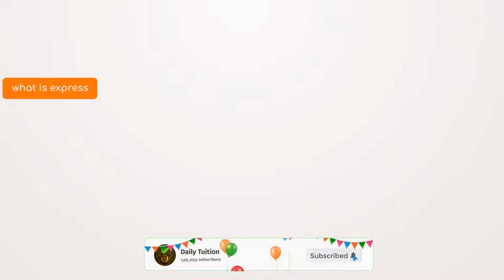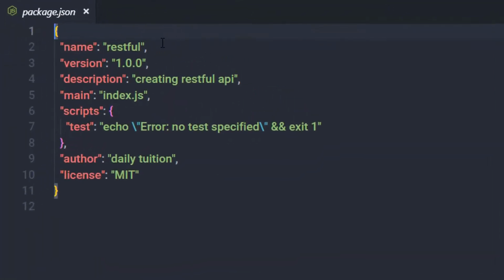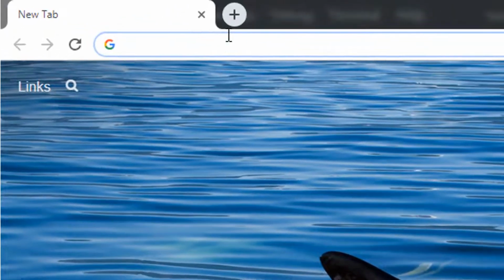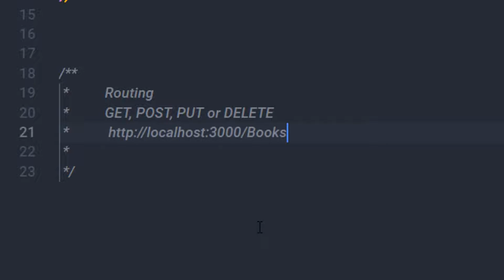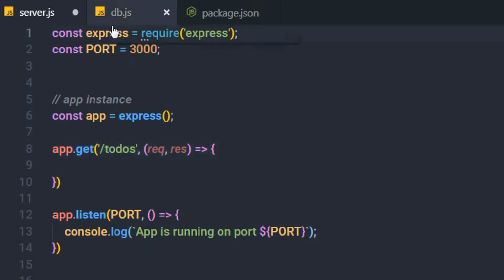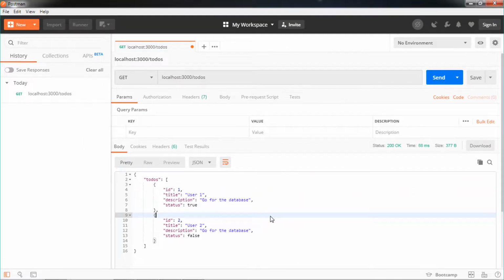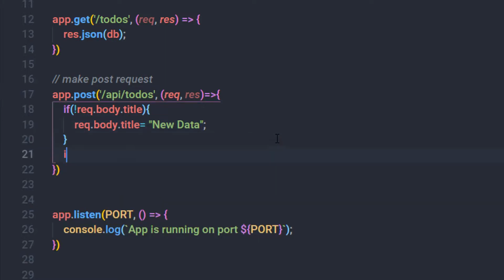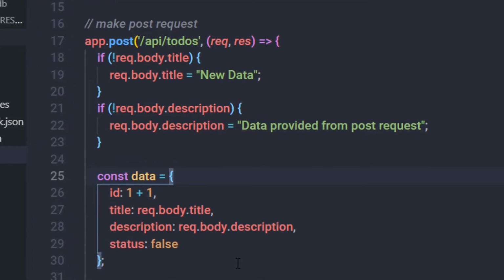How to Create a RESTful API? In Brief Understanding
RESTful APIs enable you to develop any kind of web application having all possible CRUD (create, retrieve, update, delete) operations.
To create a restful API we gonna use express framework.
So let’s first understand what is express.

You’re probably aware that JavaScript is the programming language most often used to add interactivity to the front end of a website, but its capabilities go far beyond that—entire sites can be built on JavaScript, extending it from the front to the back end, seamlessly.
Express is a fast, essential and moderate web framework of Node.js.
Express and Node.js gave JavaScript newfound back-end functionality—allowing developers to build software with JavaScript on the server side.

Express.js is a Node js web application server framework, which is specifically designed for building single-page, multi-page, and hybrid web applications.

To use express we first need node.js installed in the system.
I already installed node.js in my system. If you don’t then install it from nodejs.org website.
Ones you have done that you can now install node packages using npm command.
So using npm command we’ll install initialize the project and install various node packages.